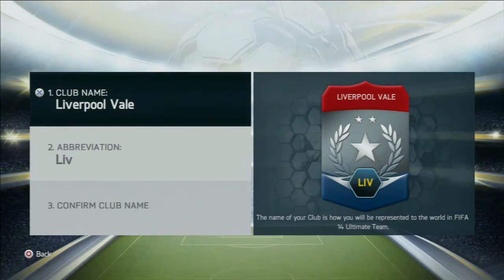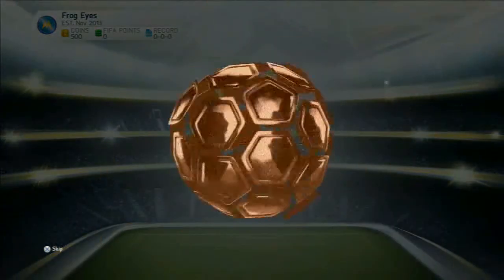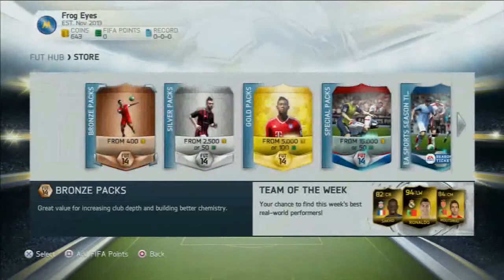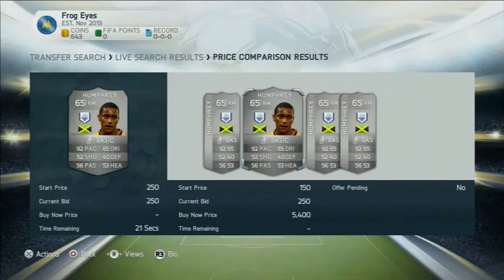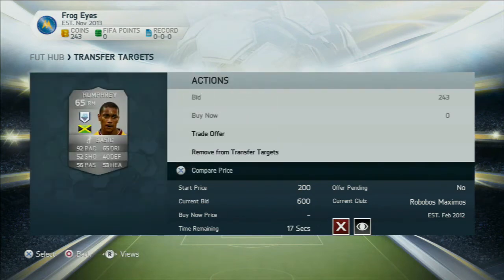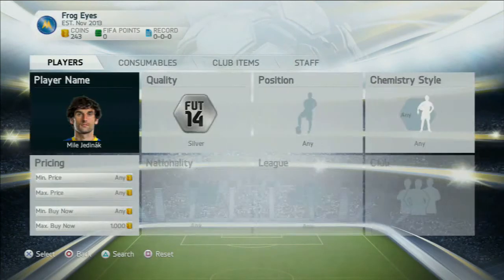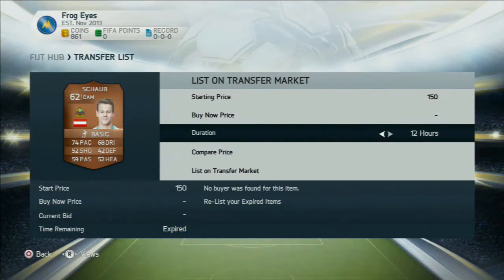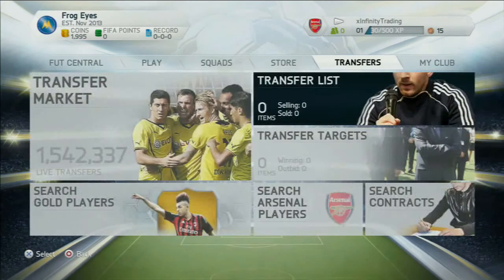Fifa 14 Ultimate Team| Trading To IF Ozil #1 Start Of a Long Series!| Fifa 14 UT Trading Series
◕Smash the like button for another episode tomorrow!◕

◕Song- Hypertrough- Stability◕

◕We start our very slow, but very well thought out road to in form Mesut Ozil and in this episode we do actually make some profit and do actually come out with a very nice 2k budget◕